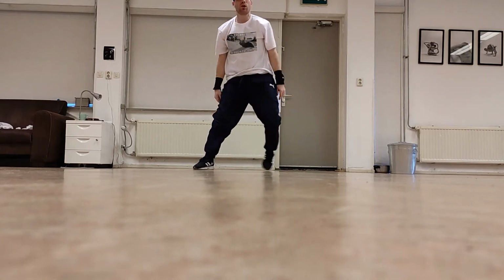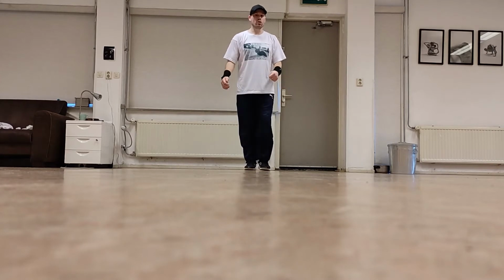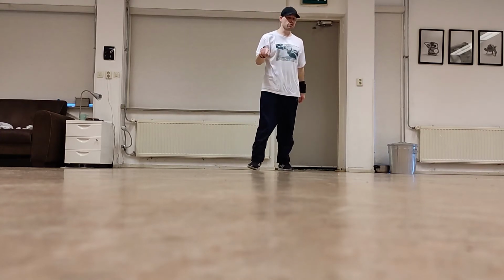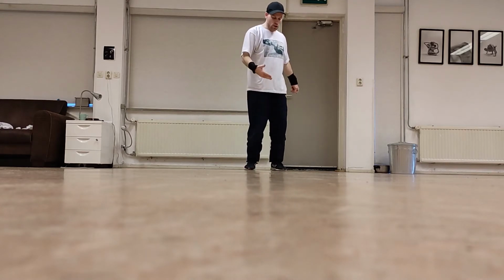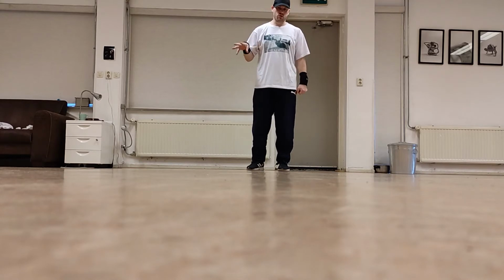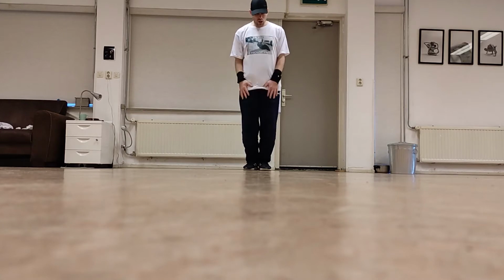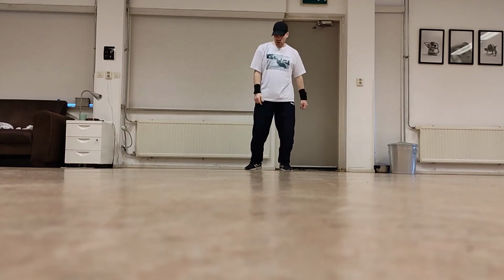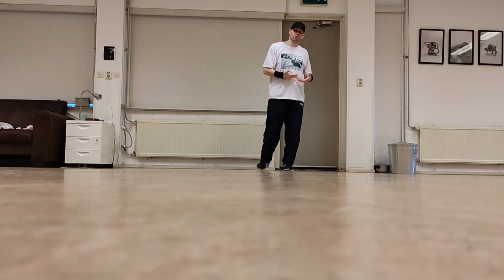lesson 123 how to stay on beat